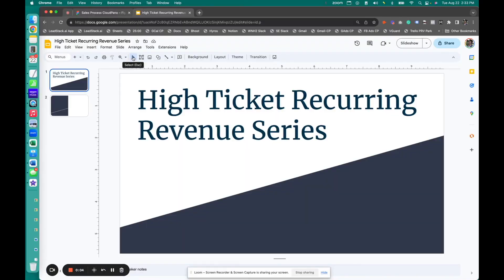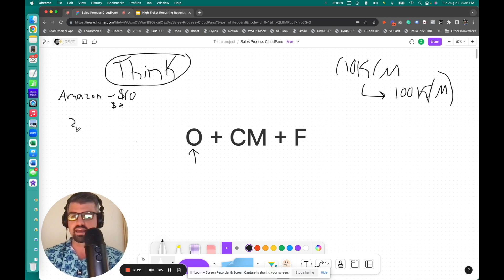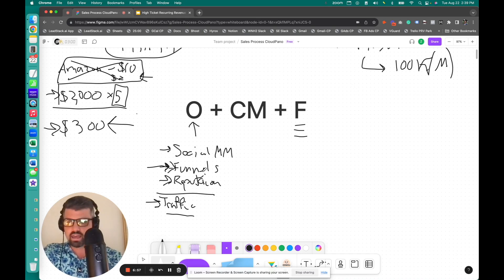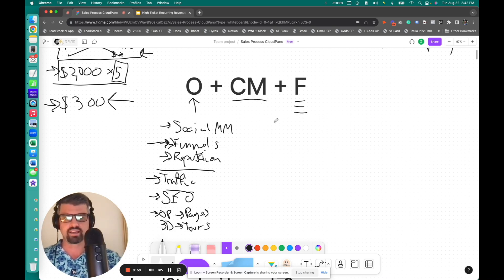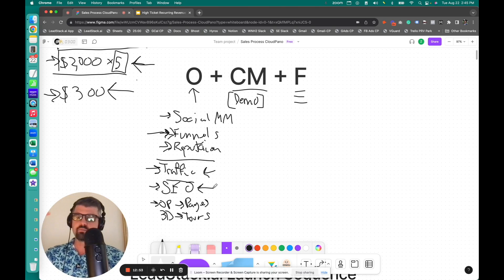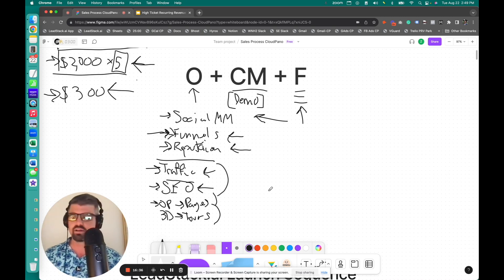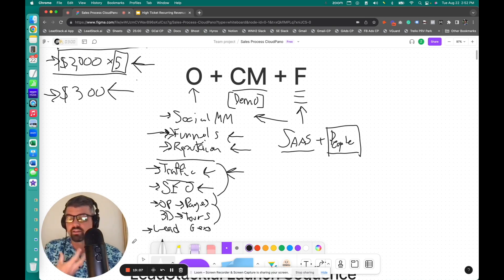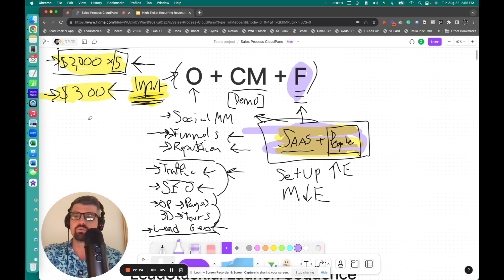High Ticket Recurring Revenue Series Video 1: The (O + CM + F) Framework